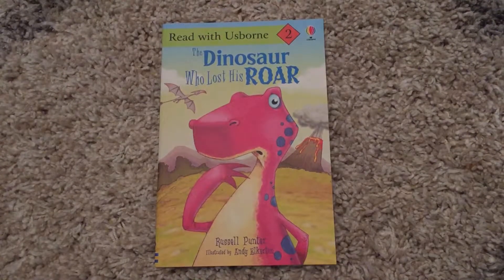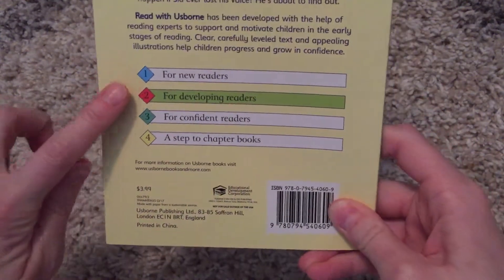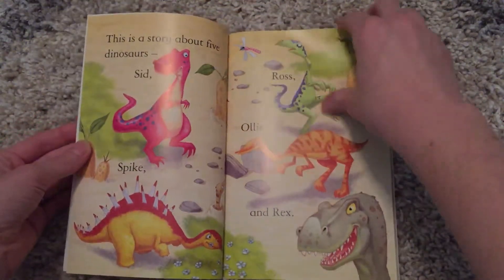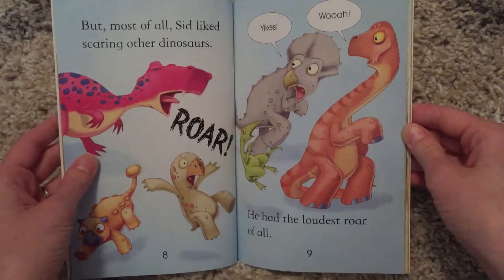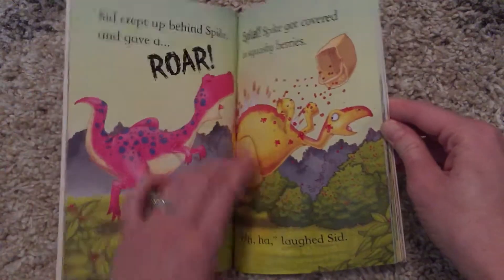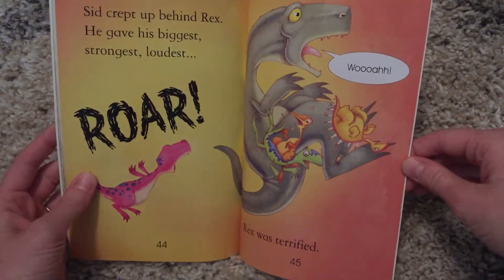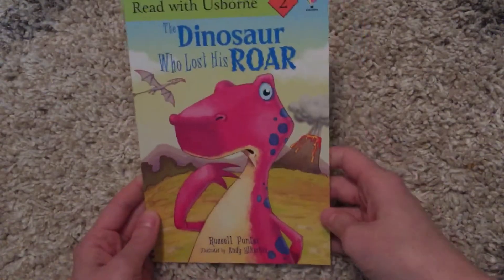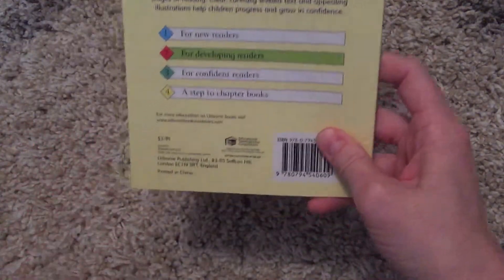The Dinosaur Who Lost His Roar (Read with Usborne Level 2)